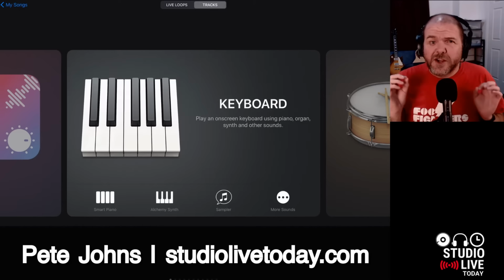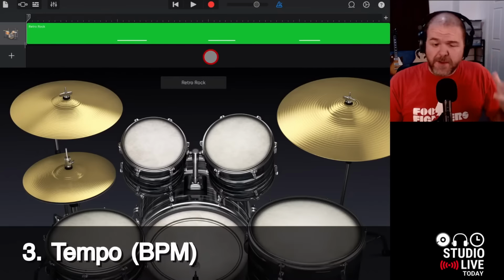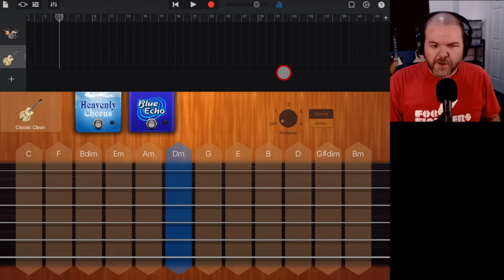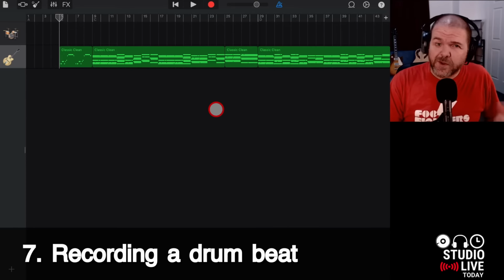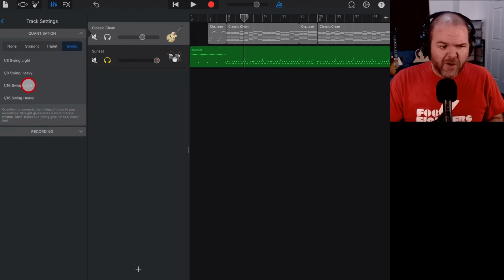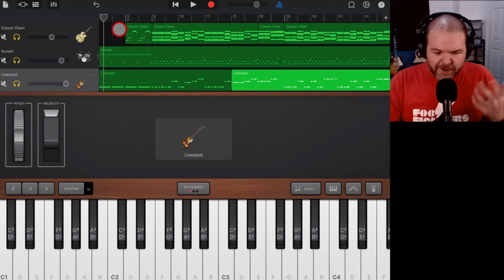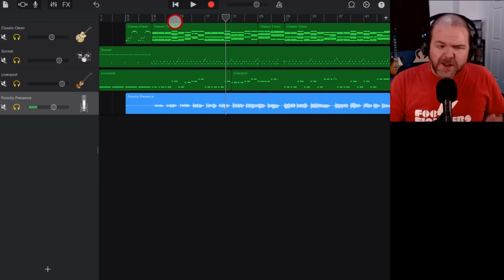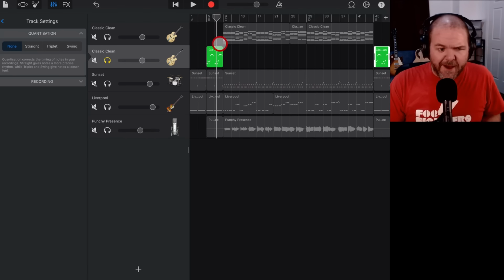GarageBand iOS for Beginners | How to start a new song (iPad/iPhone)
How to set up a new project in GarageBand iPad or GarageBand iPhone and record virtual instruments (guitar, bass, drums), and vocals.

⏰ Time Stamps:
00:00 Introduction
00:32 File save location
01:06 Saving and naming
01:59 Tempo (BPM)
02:37 Key signature
03:27 Song sections
05:14 Recording an outline (guitar)
10:23 Recording a drum beat
15:01 Recording a bass track
17:39 Recording a vocal track
24:09 Mixing (rough mix)